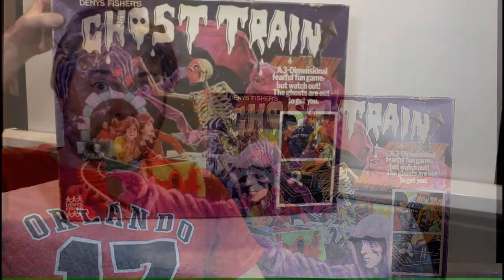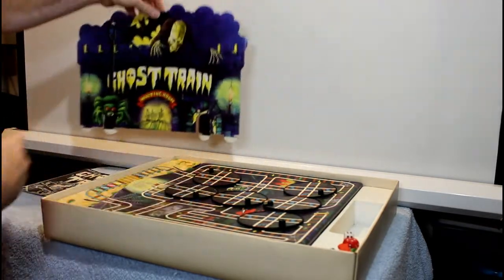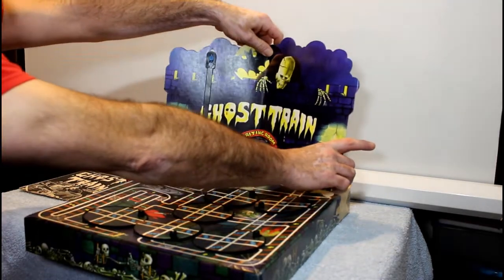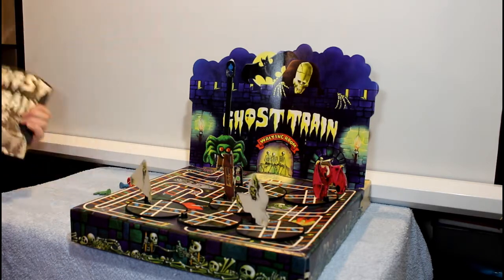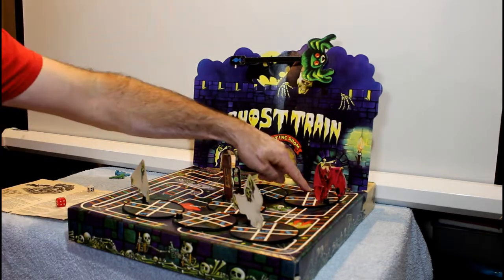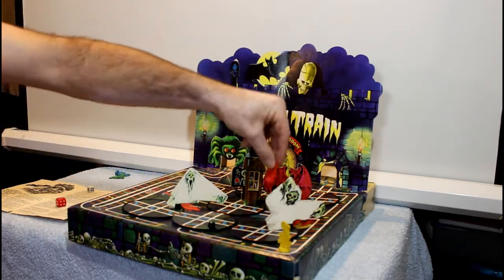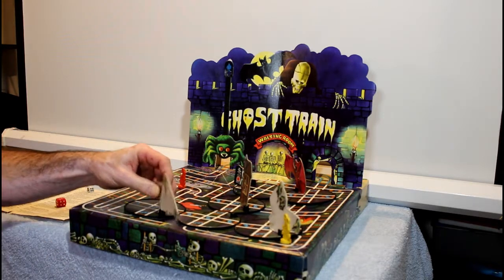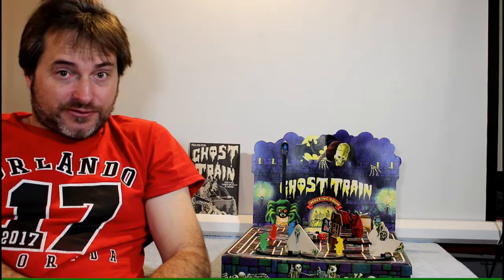GHOST TRAIN Denys fishers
Part 1 of our retro board games and with a look at the ghost train from 1974.